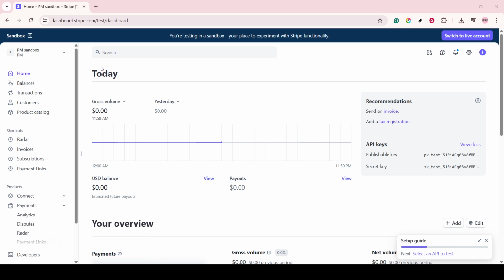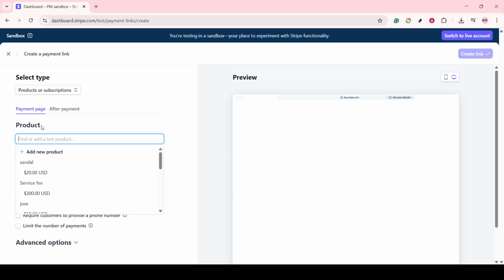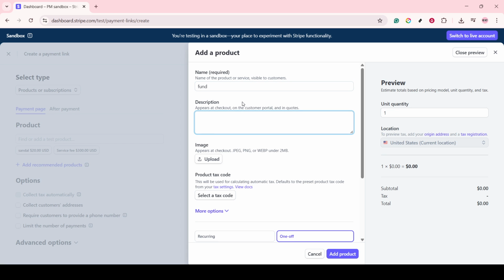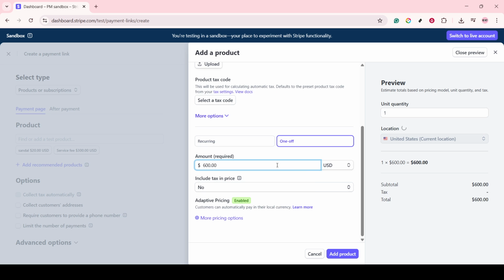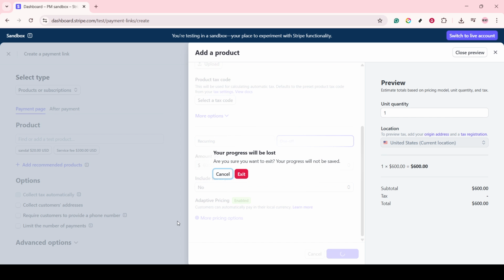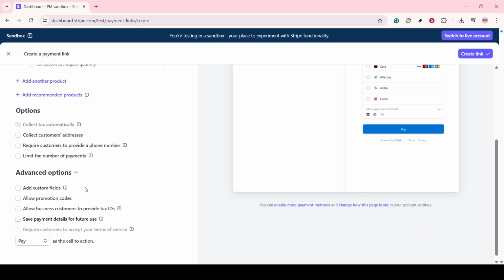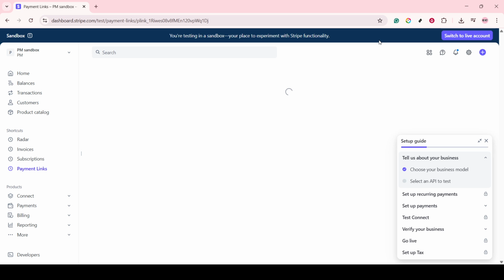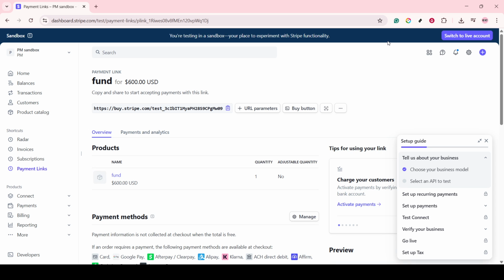How to charge credit cards on stripe quick & easy [2025 Easy Guide]